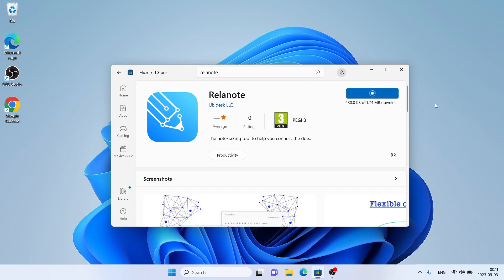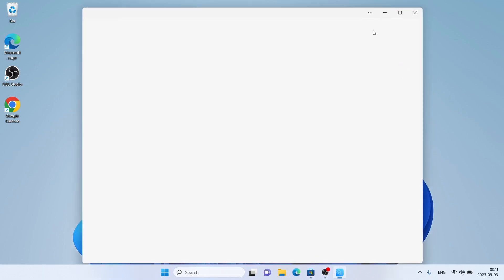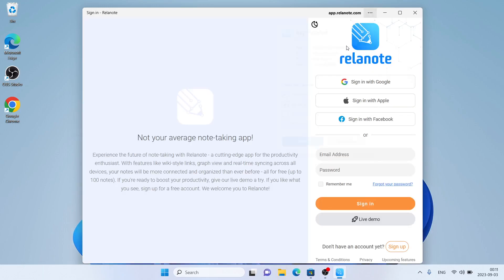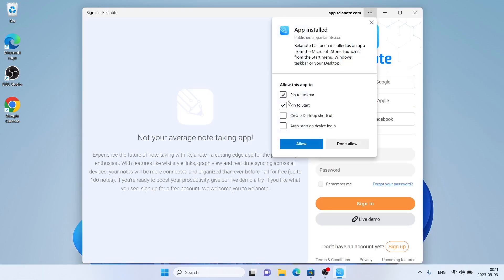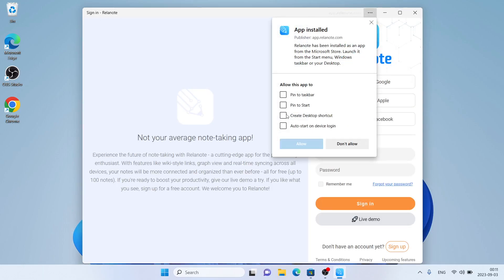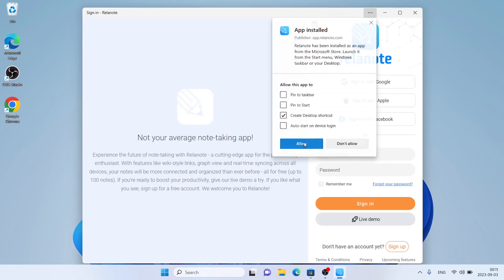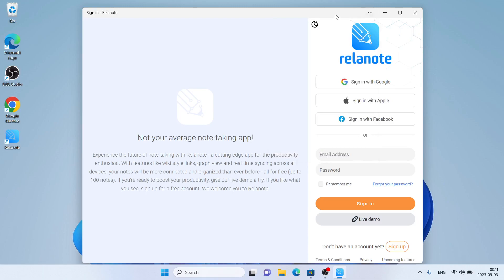How to Download and Install Relanote For Windows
The note-taking tool to help you connect the dots.

Wiki or classical hierarchy, Relanote adapts to your thinking process.

Relanote is а tool that combines both hierarchical and non-hierarchical note-taking. The files and folders method allows you to put some order while the bi-directional links to connect the dots and see the bigger picture. By leveraging the power of both methods, Relanote adapts to your way of thinking.

Flexible organization

Relanote combines both hierarchical organization (files and folders) and wiki style bi-directional links. You can go even in more details with the additional help of tags.

Easy Links & Notes Creation

Unlike most apps, in Relanote you can create new notes on the fly without leaving the current note. In Relanote, notes can also be used as mean to link ideas and knowledge. For example, you can have a recipe that includes cheese, beef, and pasta. By linking the ingredients, a note for each will be created that points back to the recipe. Continue doing adding more recipes and at some point by opening the cheese note, you will see all recipes in which it is referenced.

Leave organization on autopilot

If you are looking to escape the hierarchical organization, no problem! By using bi-directional links, you can forget about sorting your notes in folders and subfolders since all your notes will be connected in a web of knowledge - graph.

Graph

A visual way to discover hidden connections and see the bigger picture of your whole knowledge base. The Graph offers you a bird's eye view of all your notes and how they are connected. If you are utilizing the bi-directional linking organization instead of the hierarchical, the graph is the tool for making sense of your personal knowledge base. The more connected notes, the harder it becomes to find your way. To solve that, Relanote enables you to filter your notes based on tags you used in them.

Full encryption

We believe that your knowledge, ideas and research are private and rightfully yours. Nobody but you and the people you shared your note with should be able to have access. To ensure this, all your data is first encrypted on your device and then stored on our secure servers. The process is relatively simple, but incredibly secure - your device - your notes are encrypted - stored on our secure servers - decrypted when you are using Relanote.

Share notes with the world

Notes, if you need them to be, can be more than a personal thing. You can share your ideas, thoughts, and research directly from Relanote.

Sharing a public link to one or more notes is 1 click away. No account is required on the other side to view what you shared with them. The notes are accessible on the web only to those, who have the link. You remain in complete control and can revoke or manage the access at any time.

The note you share from Relanote is dynamic - all changes are instantly available to the people you shared it with. Unlike static documents like PDFs, Word Files, and others, Relanote helps you collaborate better.

Dark theme

Working late at night, having an eye condition or just enjoying the dark UI - the Relanote dark mode is here!